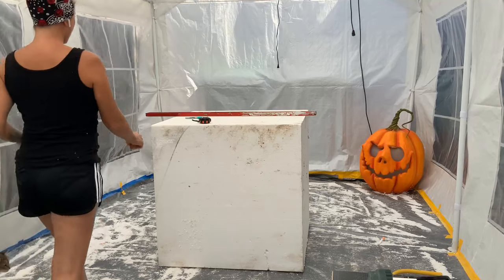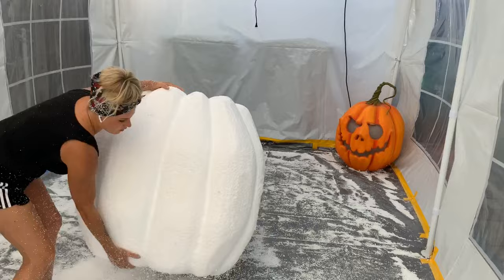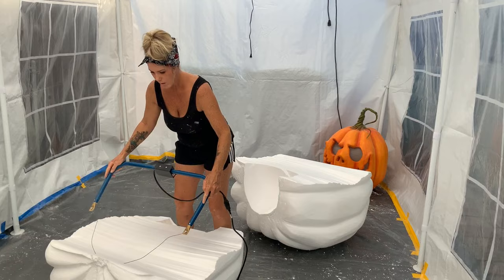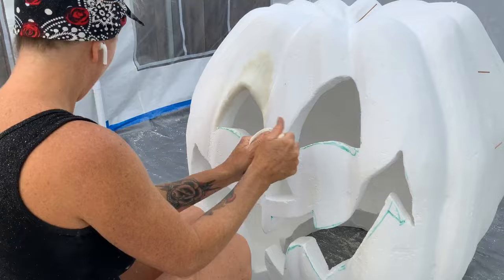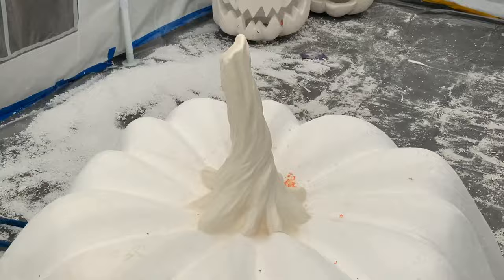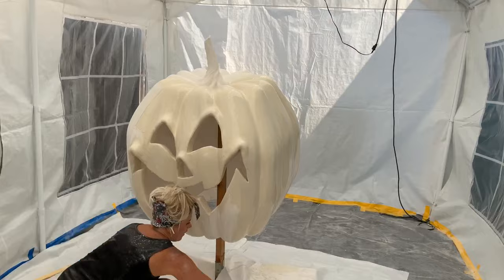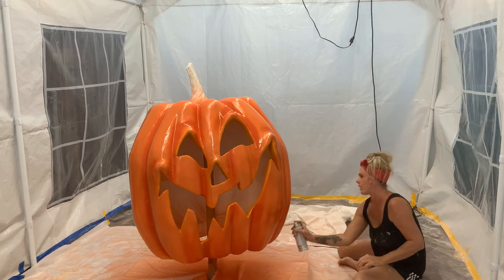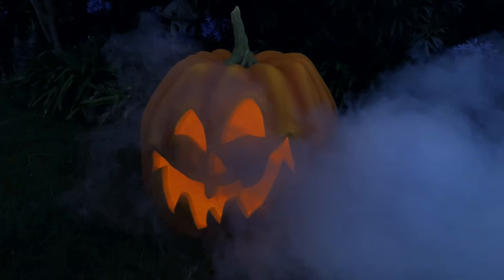How to make a Giant Jack -O- Lantern / Pumpkin out of foam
I will show you how to make your own jack-o-lantern or pumpkin. Using professional tools and materials.

Montana Gold Spray Paint Colors Used:
Body of pumpkin: Shock Orange or Shock Orange Light
Shading: Shock Orange Dark
Highlight: Shock Yellow

Spray paint used inside the face: Rust-Oleum Summersqash

Hot glue Sticks:

Electric Skillet: